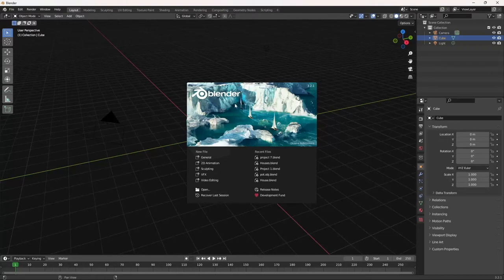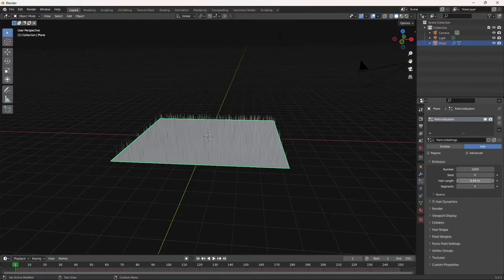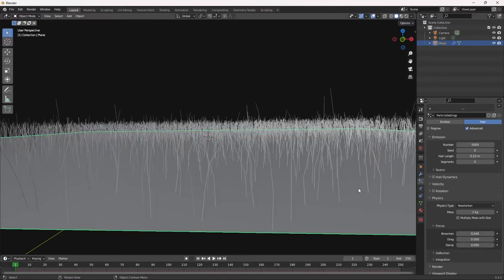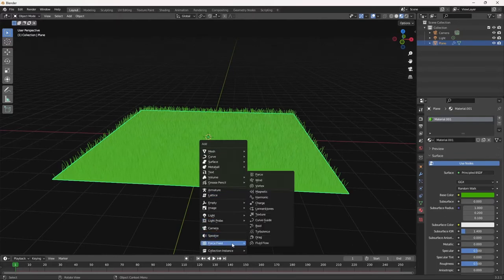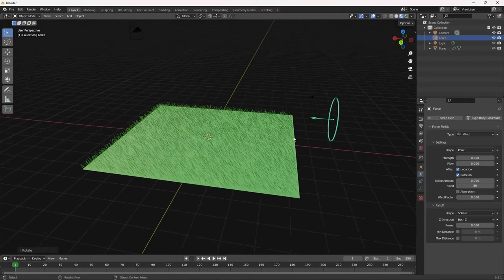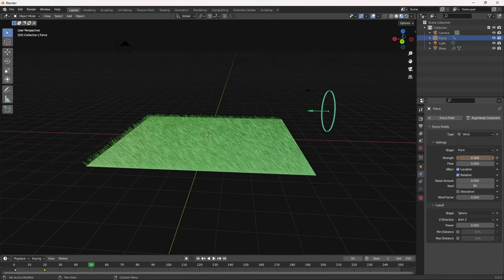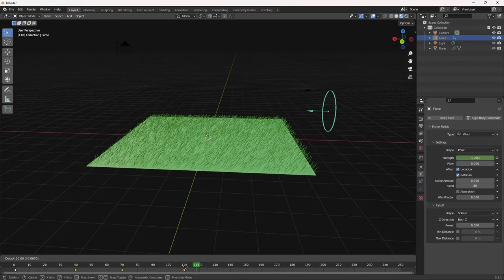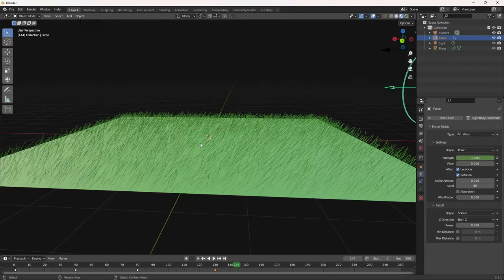Particle System: How to Create and Animate Grass in Blender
Short video using particle system to create grass and simple animation.